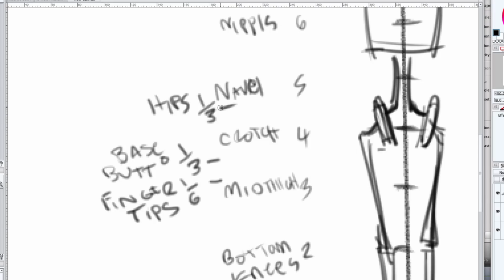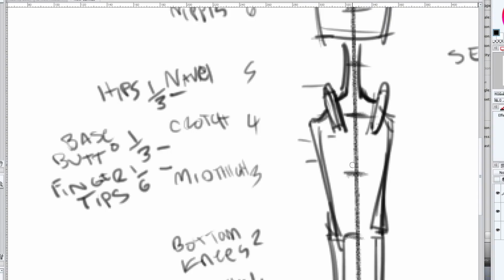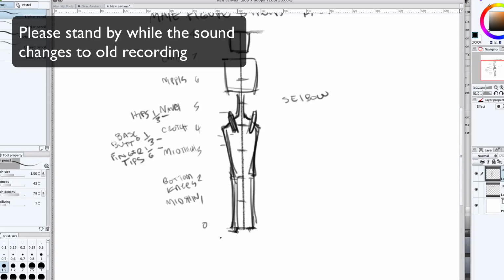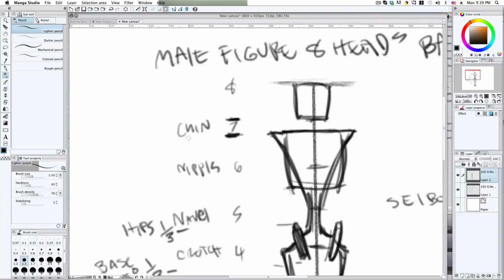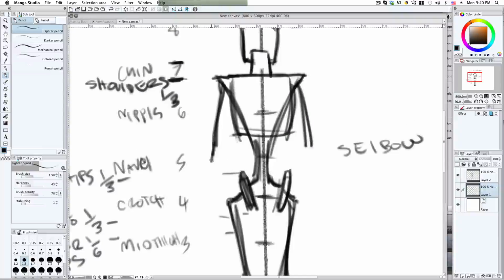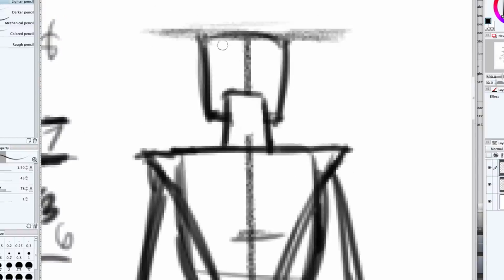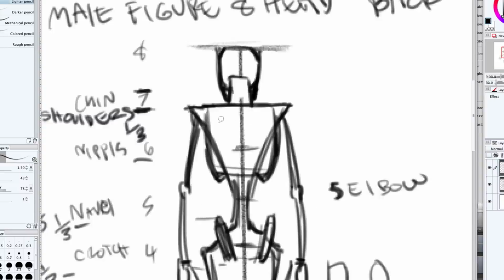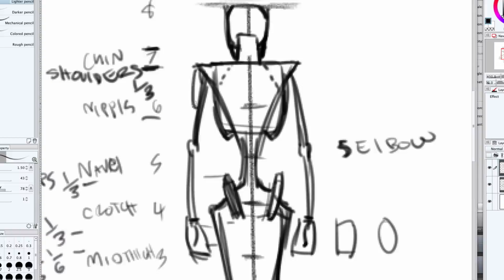Male Back View Skeleton Pt. 4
Heres a quick one before the day is over.
8 top of head
7 chin-
   1/3 shoulders  down
6 nipples-
    3/4 down Bottom of Ribs
5 navel-
    1/4 down top of Pelvis
4 crotch
     2/3 finger tips
3 Mid thigh
2 bottom of knees
1 mid shin-
    2/3 Ankles